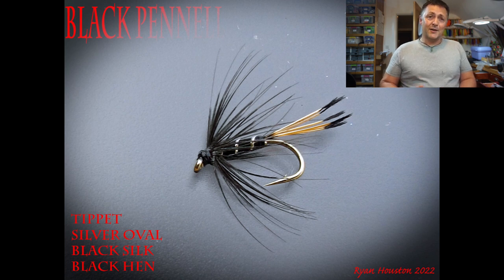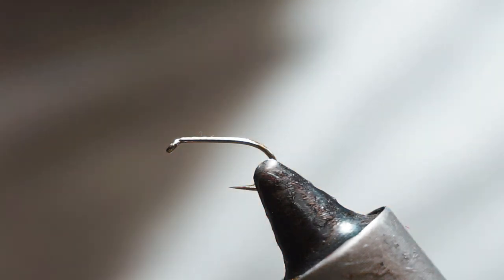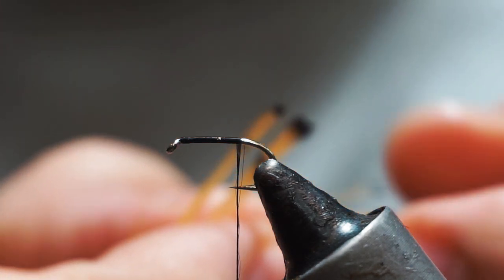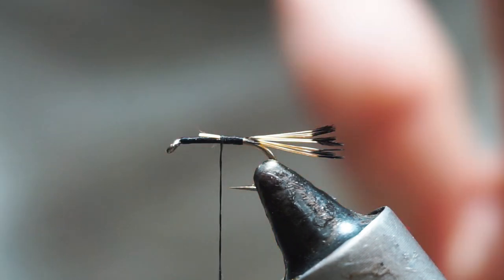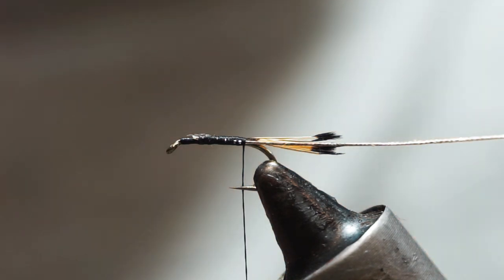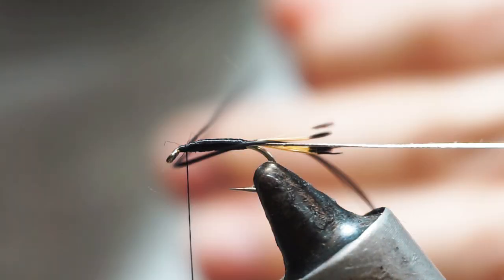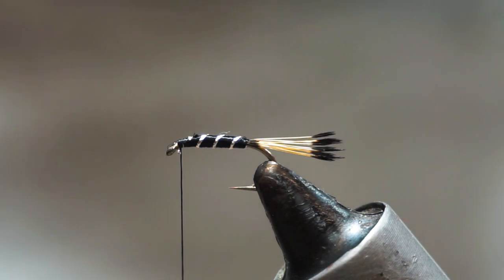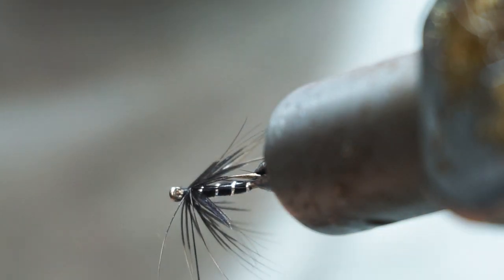FLY TYING THE BLACK PENNELL WITH RYAN HOUSTON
@RyanHoustonflytying TIES THE CLASSIC WET FLY THE BLACK PENNELL A FLY THAT HAS STOOD THE TEST OF TIME